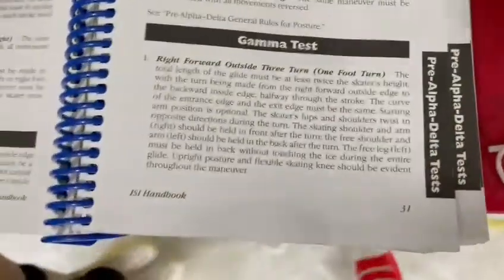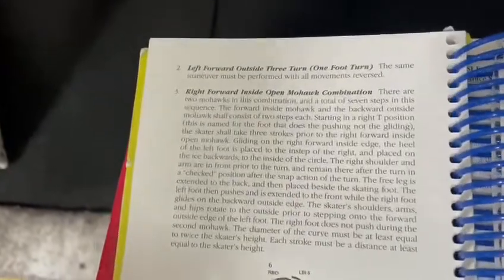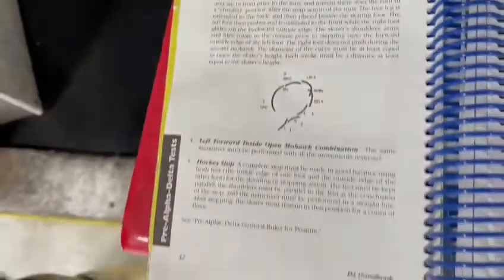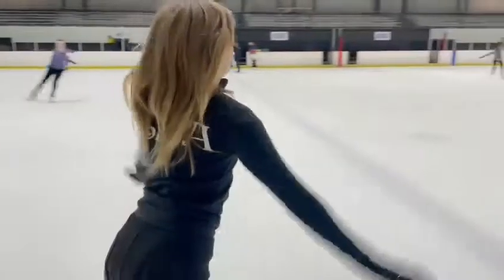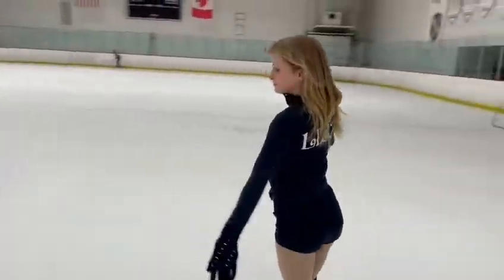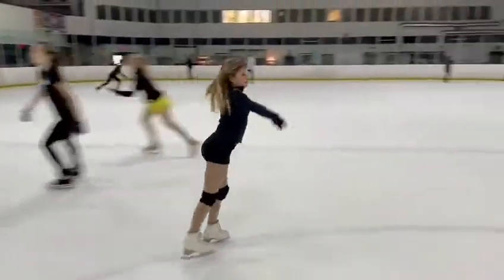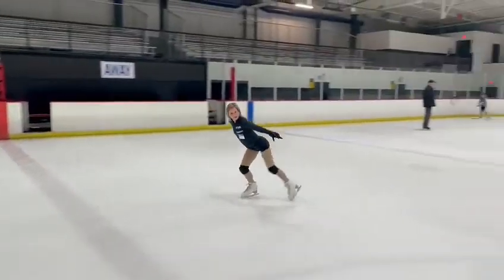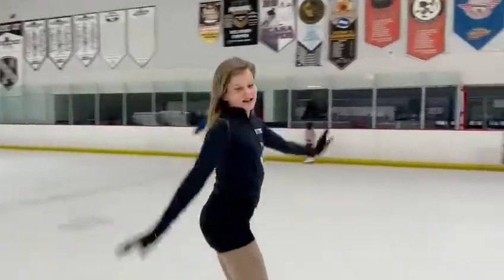ISI Delta Test Liza Sitnikova